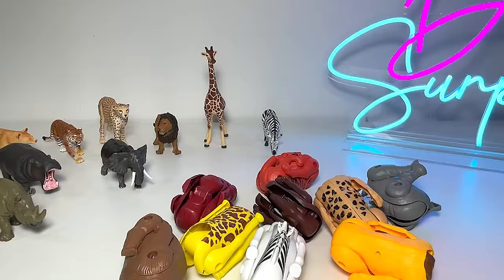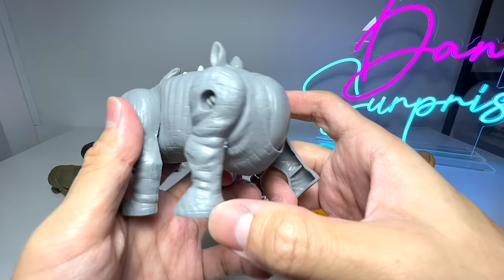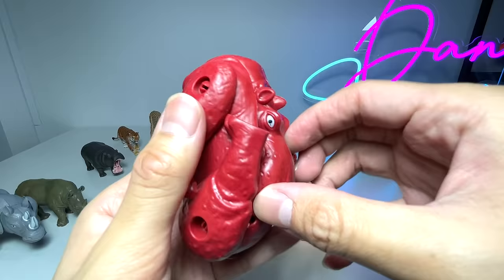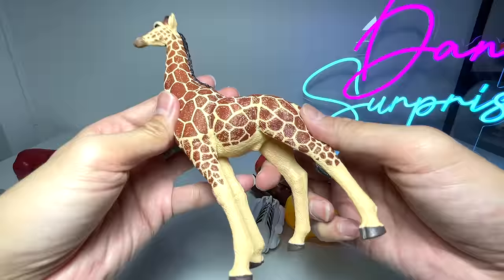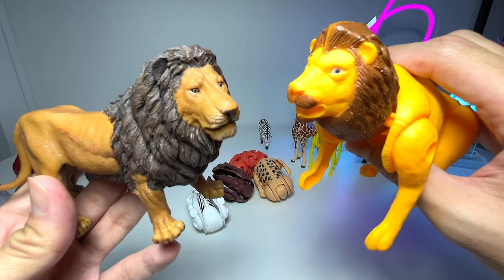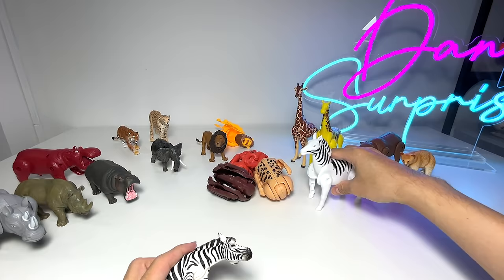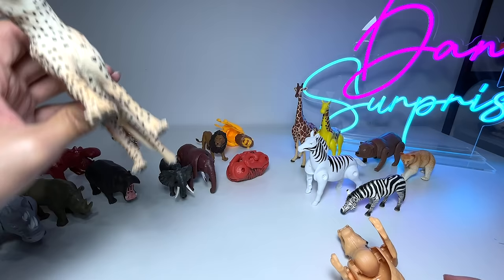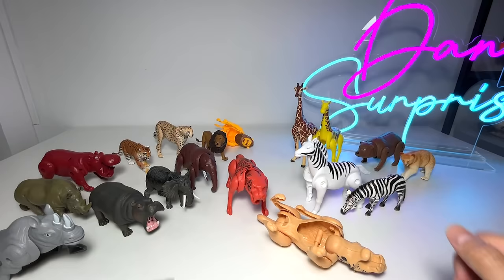8 Transforming Animals - Lion, Tiger, Elephant, Jaguar, Elephant, Rhino, Bear, Zebra, Giraffe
8 Transforming Animals - Lion, Tiger, Elephant, Jaguar, Elephant, Rhino, Bear, Zebra and Giraffe.